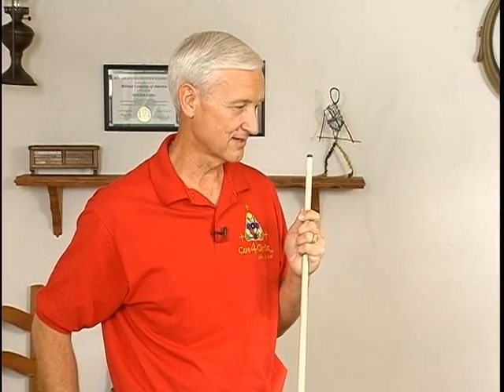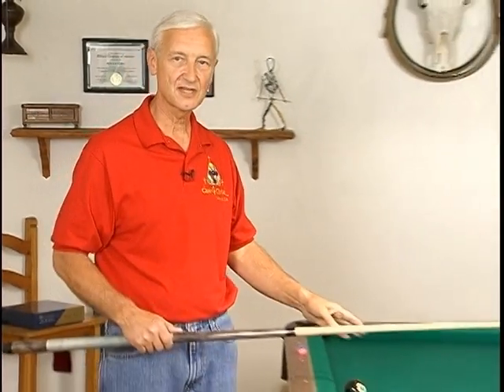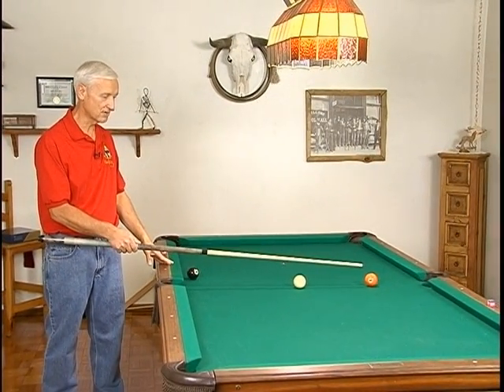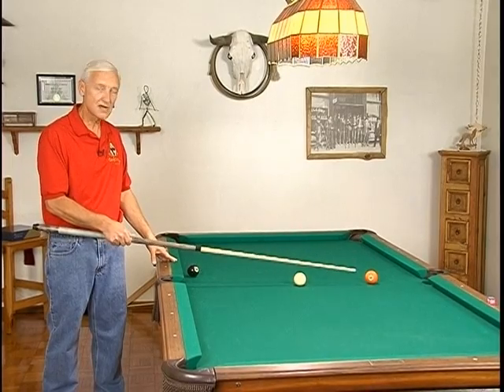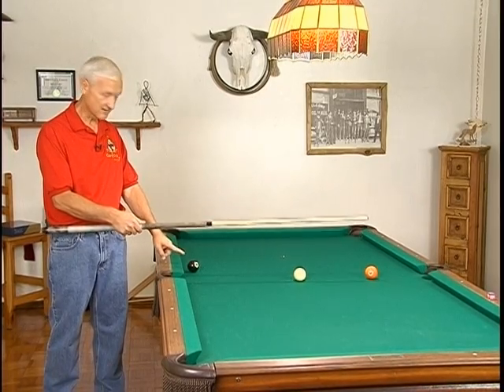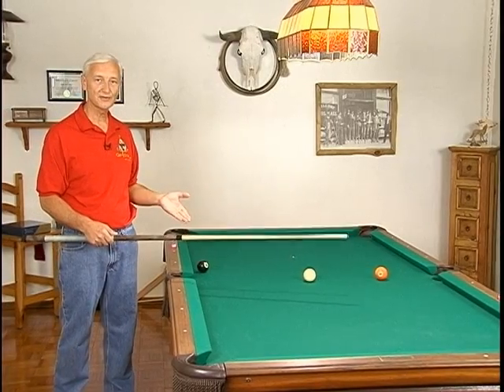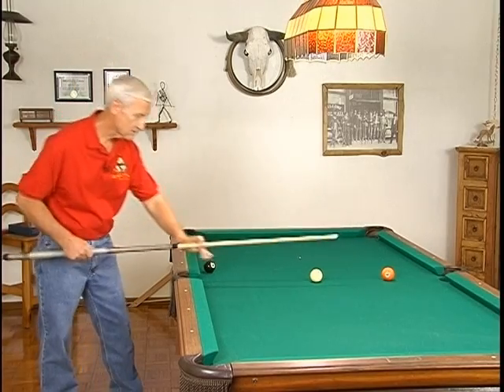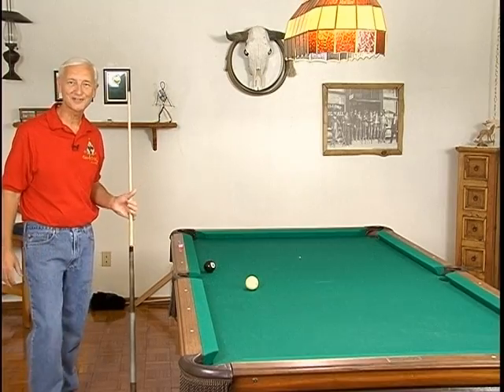Basic Shot Making Draw Shot Demonstrated (10 of 10)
How to execute a draw shot is demonstrated by Pool expert Roger Long.